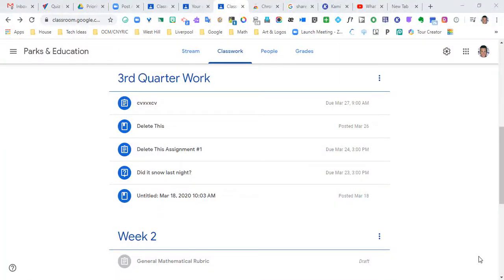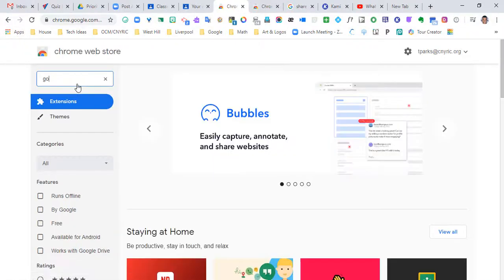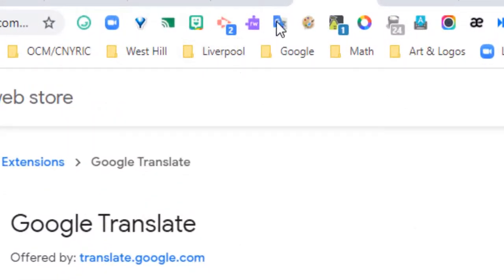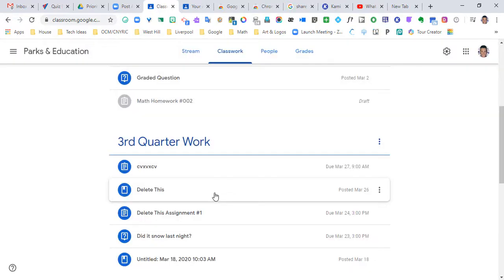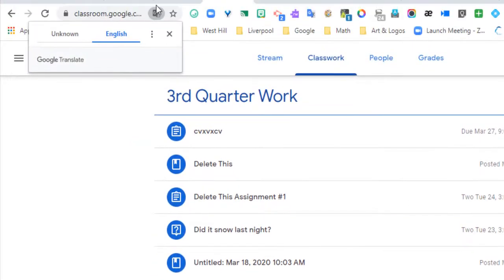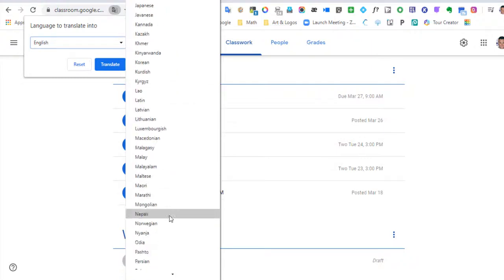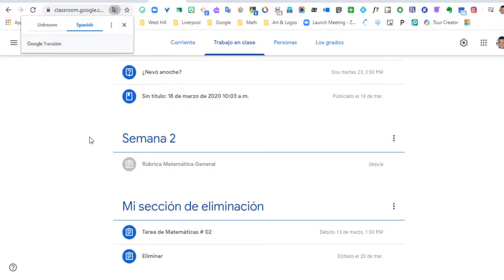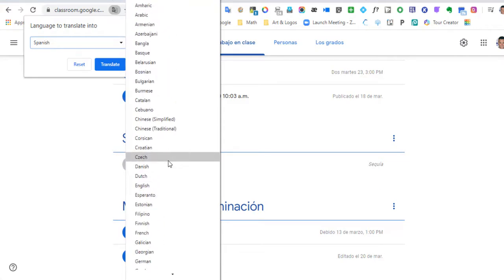Google Translate Google Chrome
Many parents are attempting to help their children at home, but maybe they don't read English.  Use Google Translate to change any chrome page into the language of your choice.